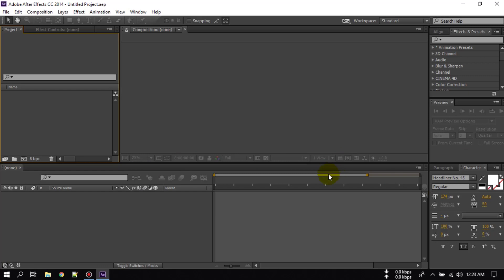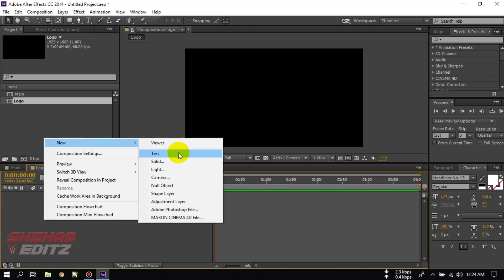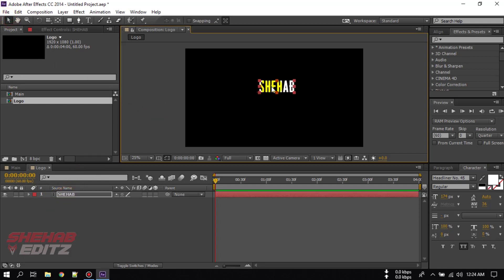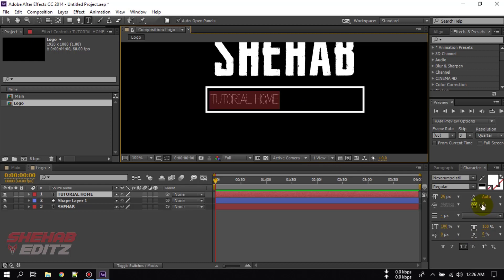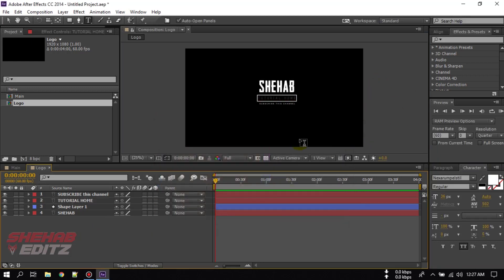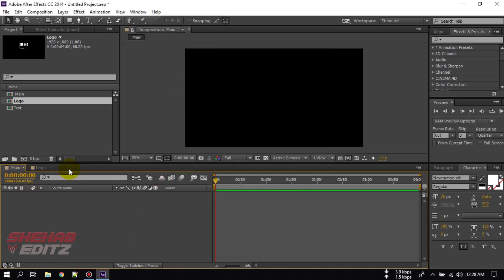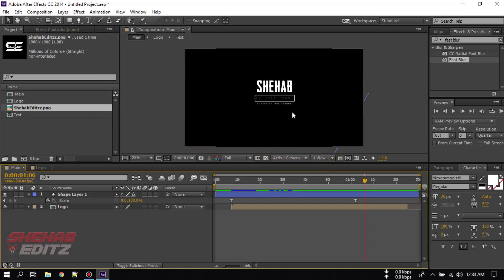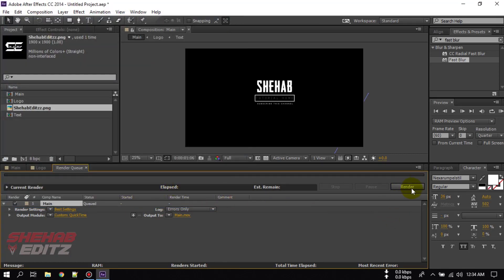How to Make PUBG INTRO Video | Gaming Intro | After Effects Tutorial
In this video I will show you How To Make Intro Like Pubg.
How To Make PUBG Gaming Intro in after Effects easily.

[SORRY FOR BAD VOICE, I WILL MAKE ANOTHER VIDEO SOON ABOUT THIS]

🎦 After Effects Tutorial - Basic Motion Grpahics online Course

All the Images/Picture Shown in this Video Belong to the Respected Owner. I am Not the Owner of any Picture Showed In this Video.